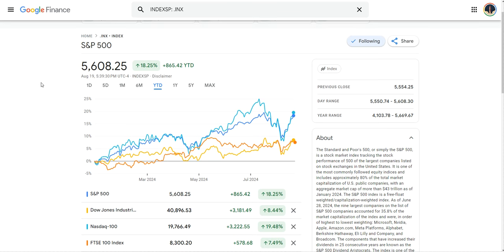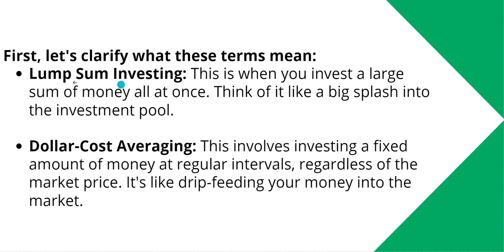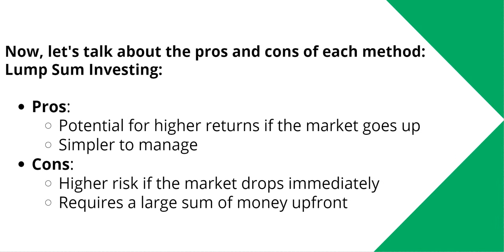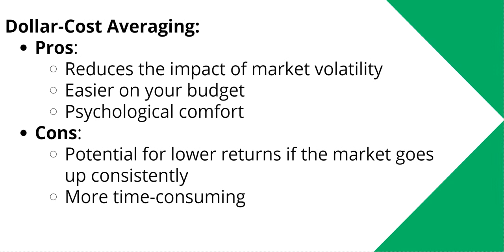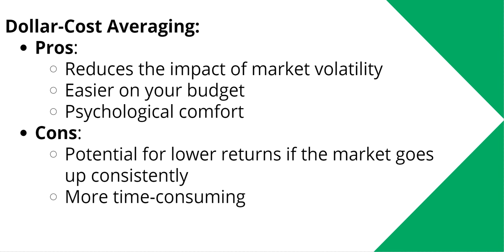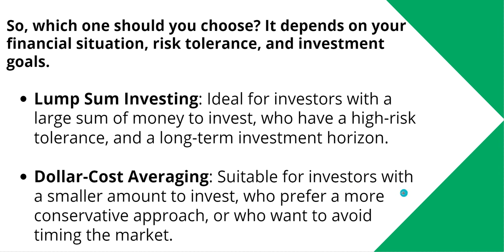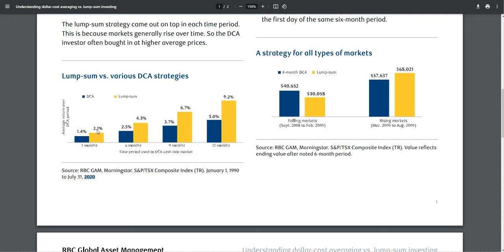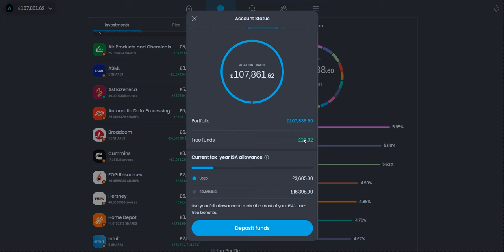Lump Sum Investing vs Dollar Cost Averaging: A Deep Dive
Hey friends, Assalamu Alaikum, In this video, we will be check Lump Sum Investing vs Dollar Cost Averaging A Deep Dive

Books That helped me learn more about investing:
One up on wall street by peter lynch
Beating the street lynch
Warren Buffett and the interpretation of financial statements
7 Secrets to Investing Like Warren Buffett
The psychology of money
Richer, Wiser, Happier How the World's Greatest Investors Win in Markets